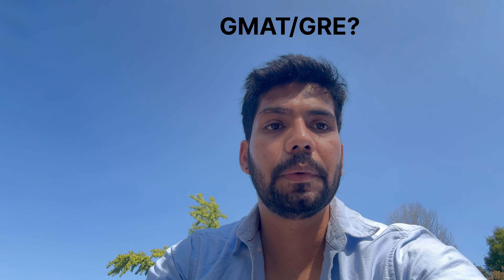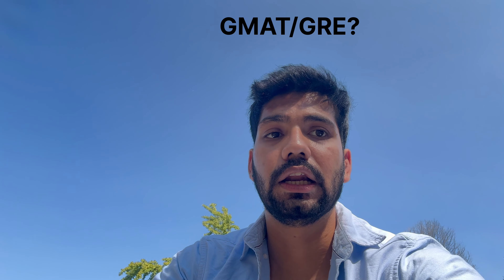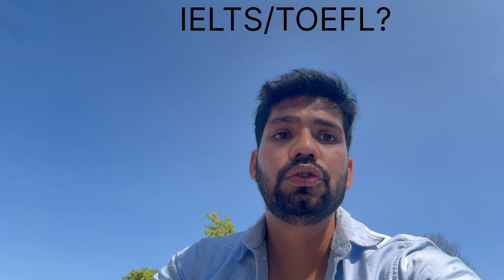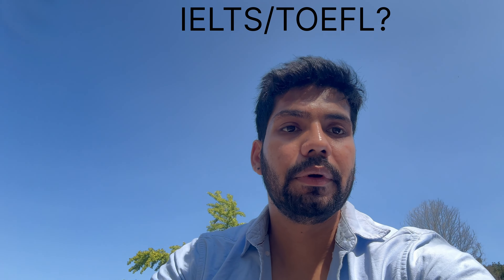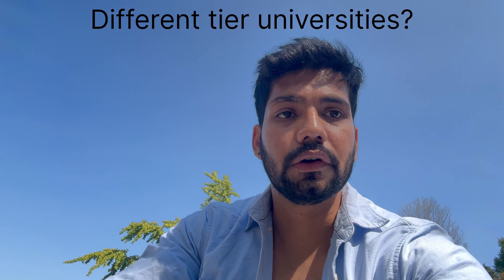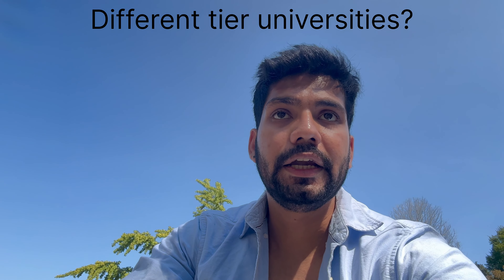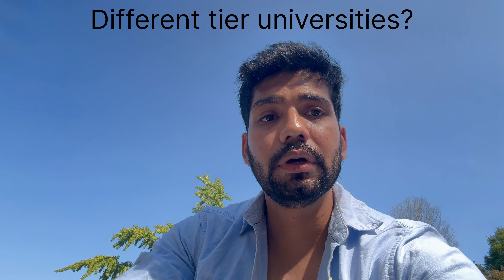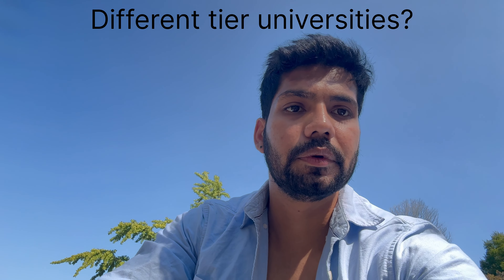Applying for masters in USA? Fall 25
In this video, I dive deep into what it takes to pursue a master’s and undergraduate degree in the United States. I cover important topics such as the differences between Tier 1, Tier 2, and Tier 3 universities, what sets them apart, and how to strategically choose the right institution for your academic and professional goals.

I’ll also explain the GMAT and GRE exams, their relevance in the admissions process, and how to decide which one is best for your path. More importantly, I share actionable tips to help you improve your chances of securing admission to top-tier universities. From strengthening your profile to acing your tests and leveraging extracurriculars—this video provides a comprehensive guide for international students aiming to study in the US.

Timecodes:
0:00 - Intro
0:19 - Standardized tests- GMAT/GRE/IELTS/TOEFL
0:54 - Different tier universities
1:55 -CGPA in college
2:08 - LOR/SOP
3: 32 - Fall vs Spring intake